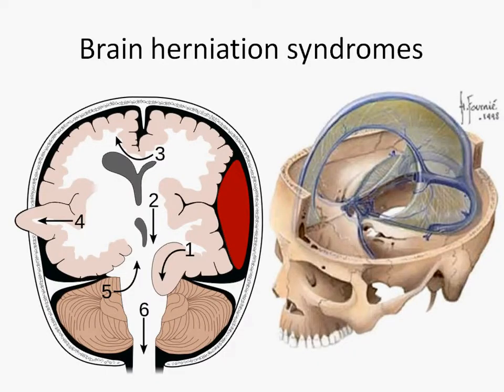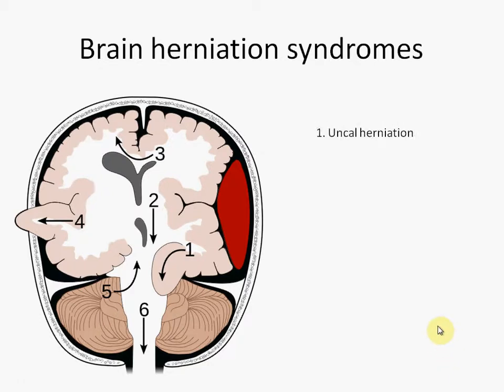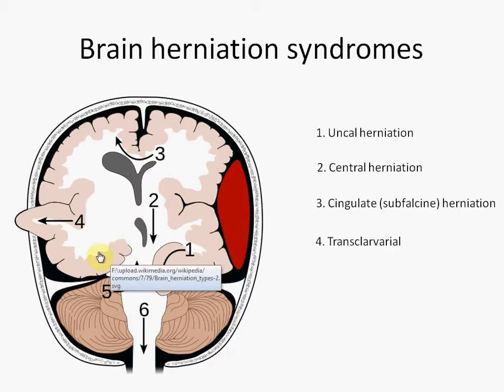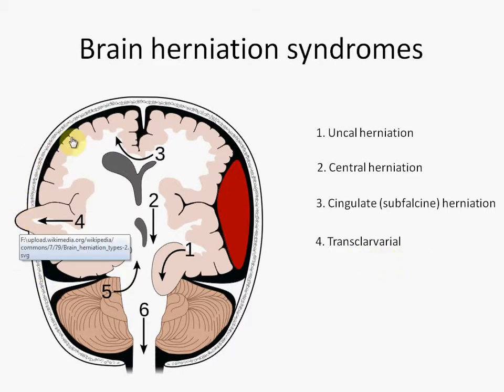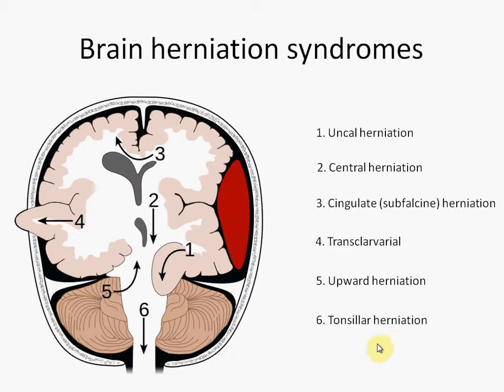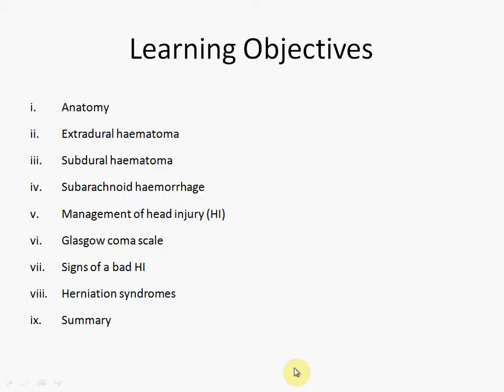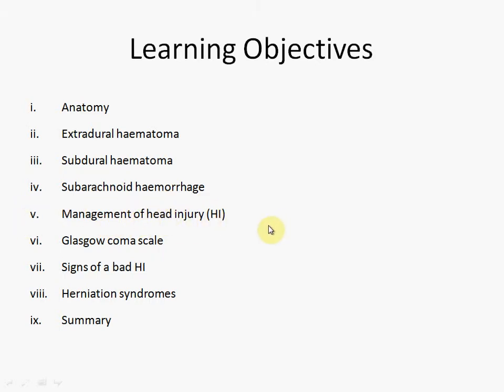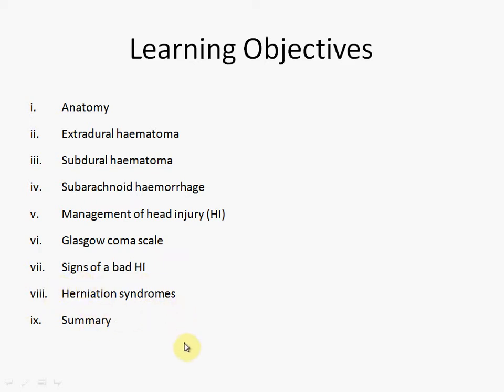Intracranial Haemorrhages for Medical Students (Part 7 of 8)